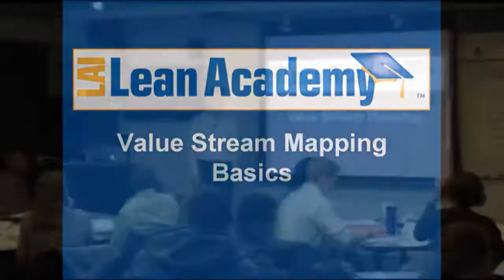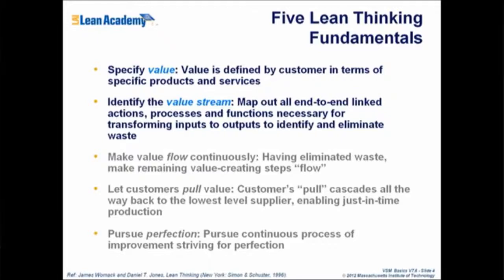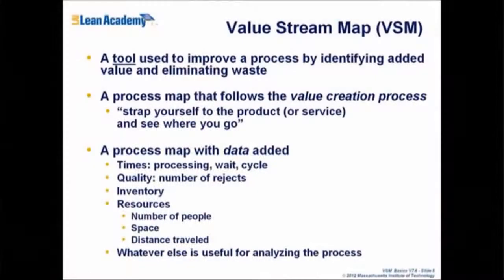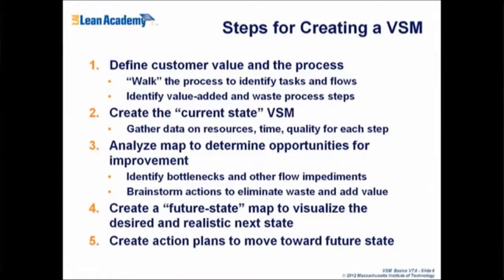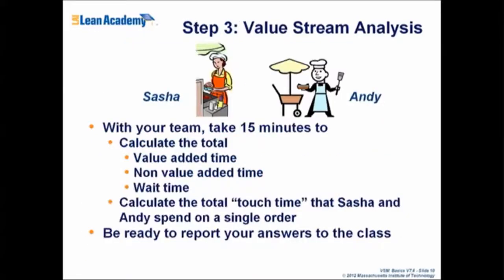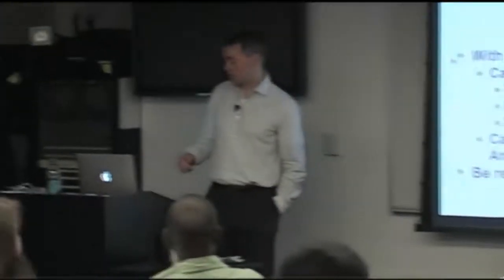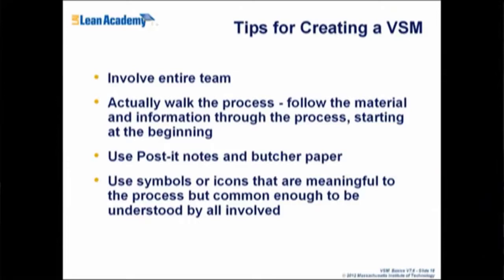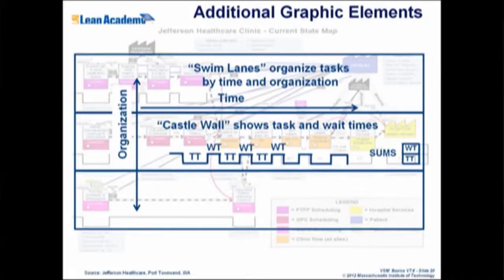Learn about Value Stream Mapping (VSM)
Value stream mapping is a lean management tool that helps visualize the steps needed to take from product creation to delivering it to the end-customer. As with other business process mapping methods, it helps with introspection (understanding your business better), as well as analysis and process improvement.